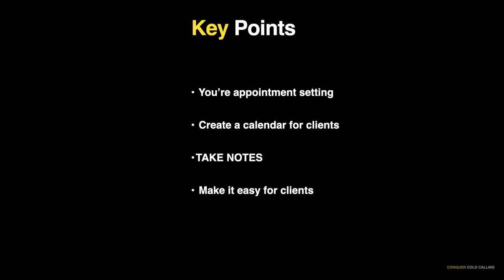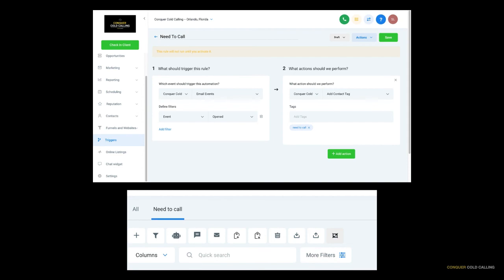How to manage cold calling for your clients?